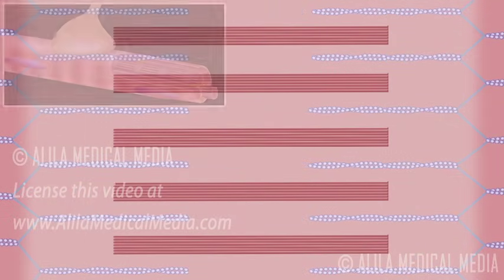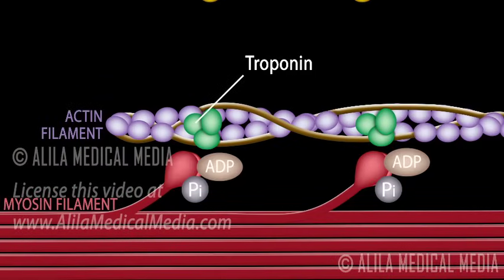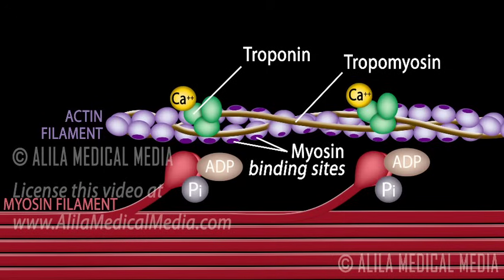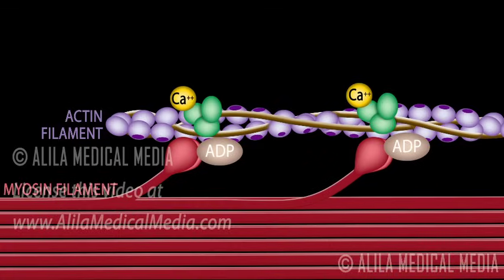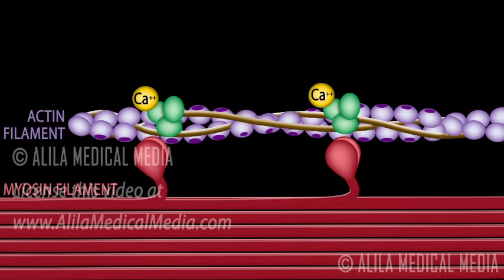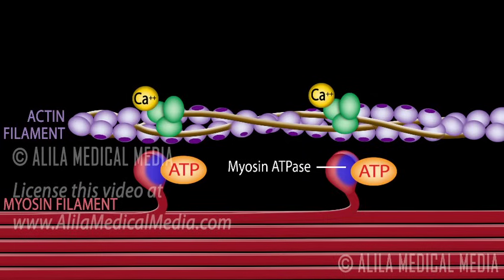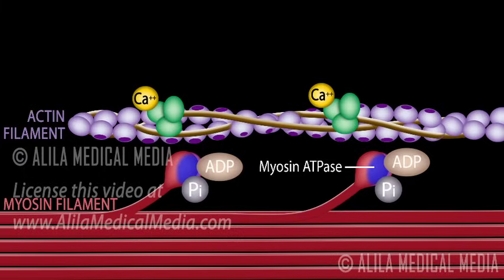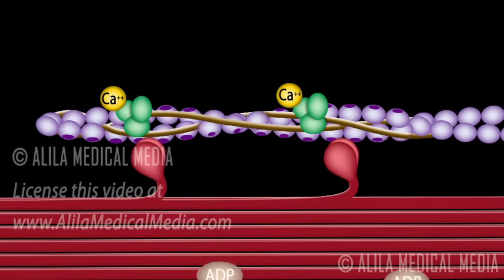Muscle Contraction - Cross Bridge Cycle, Animation.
(USMLE topics) Molecular basis of the sliding filament theory (skeletal muscle contraction) - the cross bridge cycle.

Muscle contraction is at the basis of all skeletal movements. Skeletal muscles are composed of muscles fibers which in turn are made of repetitive functional units called sarcomeres. Each sarcomere contains many parallel, overlapping thin (actin) and thick (myosin) filaments. The muscle contracts when these filaments slide past each other, resulting in a shortening of the sarcomere and thus the muscle. This is known as the sliding filament theory. Cross-bridge cycling forms the molecular basis for this sliding movement.
- Muscle contraction is initiated when muscle fibers are stimulated by a nerve impulse and calcium ions are released.
- To trigger muscular contraction, the troponin units on the actin myofilaments are bound by calcium ions. The binding displaces tropomyosin along the myofilaments, which in turn (and) exposes the myosin binding sites.
- At this stage, the head of each myosin unit is bound to an ADP and a phosphate molecule remaining from the previous muscular contraction.
- Now, the myosin heads release these phosphates and bind to the actin myofilaments via the newly exposed myosin binding sites.
- In this way, the actin and myosin myofilaments are cross-linked.
- The two myofilaments glide past one another, propelled by a head-first movement of the myosin units powered by the chemical energy stored in their heads. As the units move, they release the ADP molecules bound to their heads.
- The gliding motion is halted when ATP molecules bind to the myosin heads, thus severing the bonds between myosin and actin.
- The ATP molecules bound to myosin are now decomposed into ADP and phosphate, with the energy released by this reaction stored in the myosin heads, ready to be used in the next cycle of movement.
- Having been unbound from actin, the myosin heads resume their starting positions along the actin myofilament, and can now begin a new sequence of actin binding.
- Thus, the presence of further calcium ions will trigger a new contraction cycle